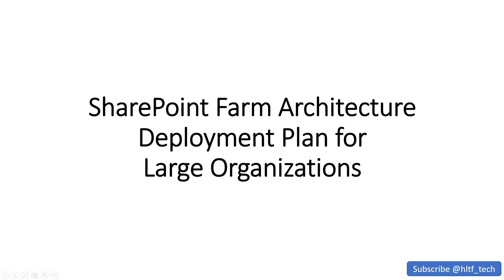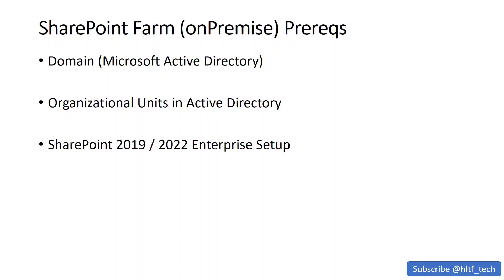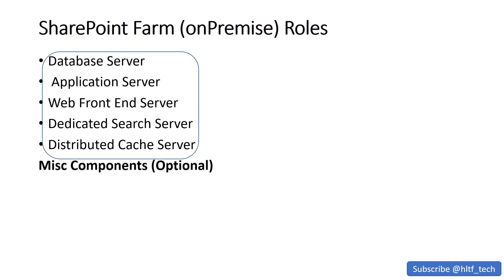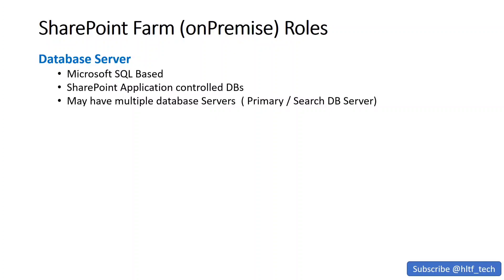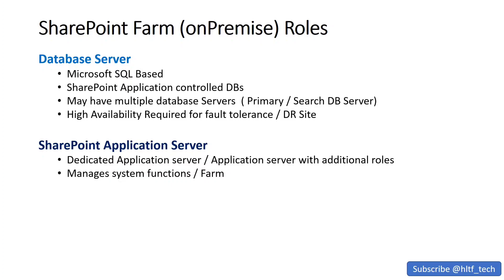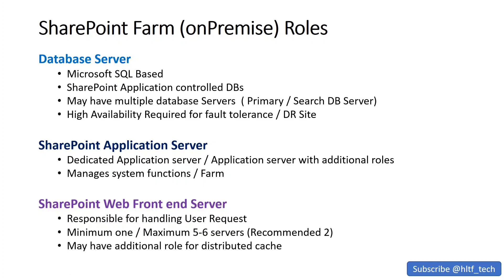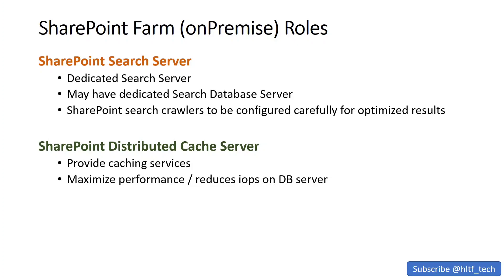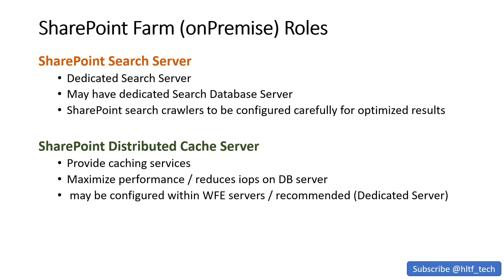Part 1 - SharePoint onPremise Deployment plan for large organizations| Microsoft SharePoint 2019/22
SharePoint onPremise Deployment plan for large organizations (Part 1) | Microsoft SharePoint 2019/22

This video is very useful for all Microsoft SharePoint onPremise Deployment administrators who are planning a sharepoint architecture for large number of users.

Main topics covered in this video are:

Microsoft domain
Active directory users and organizational units
Domain Naming Server (DNS)
SharePoint OnPremise Deployment plan
Sharepoint 2019
SharePoint 2022
SharePoint web Front end servers
SharePoint Application server
Microsoft SQL server
SharePoint search server
Distributed Cache server
Network load balancer
SharePoint2016
MS Sharepoint
Microsoft SharePoint
MS SP 2019